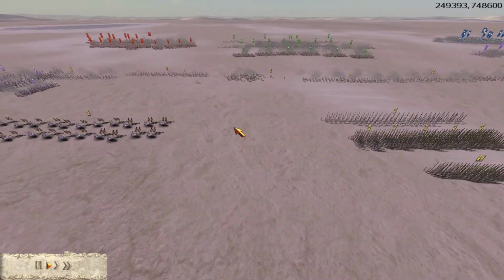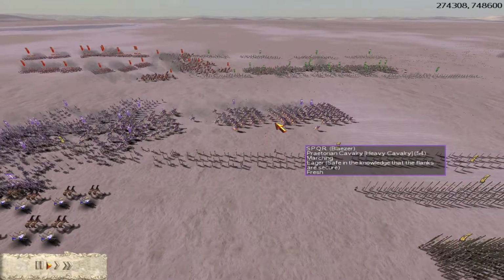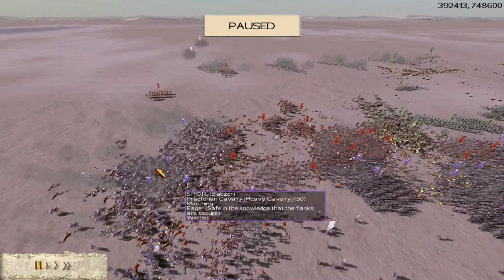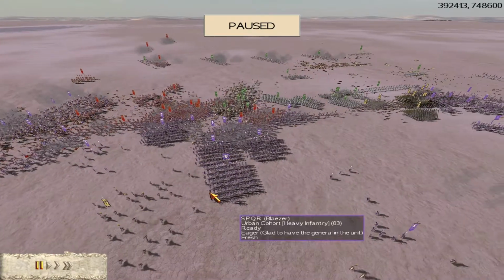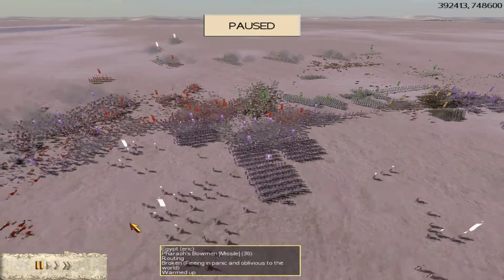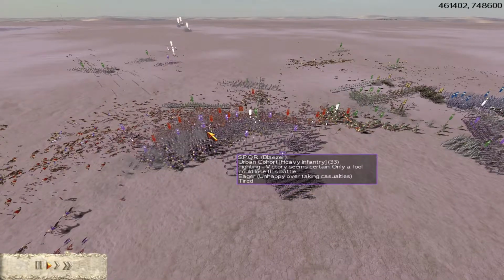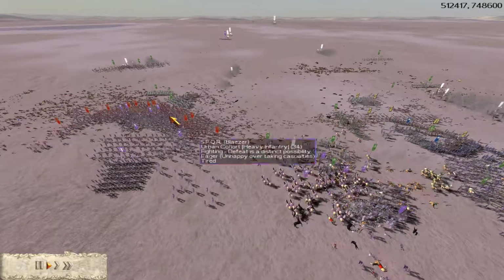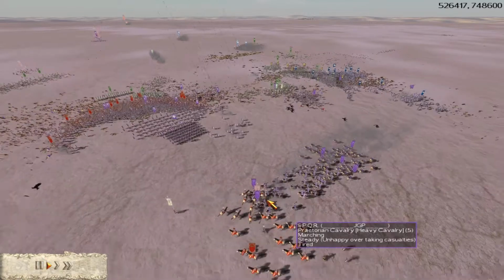Battle 76 - Rushed 3 vs 3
As in we get rushed..

Into 2Pac     Outro - Dodgeball